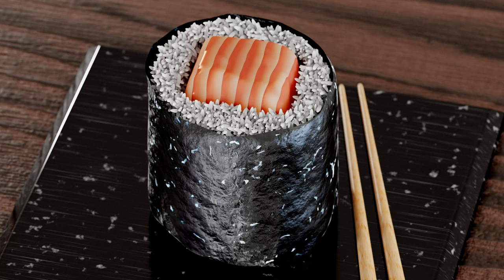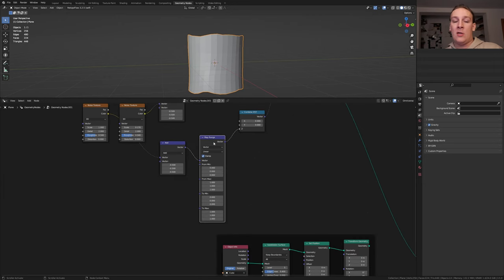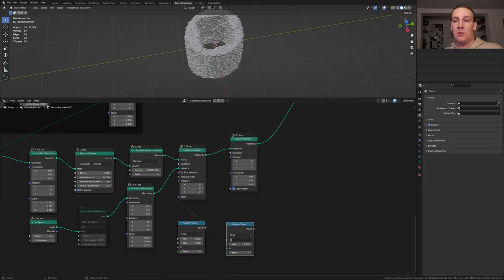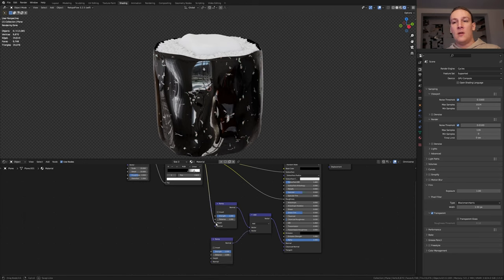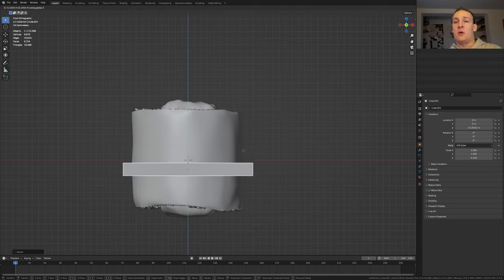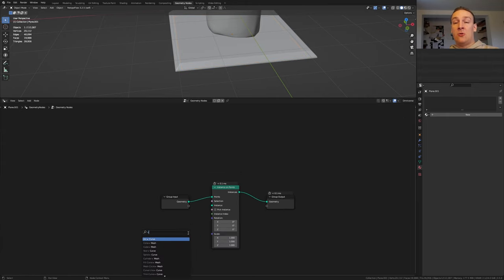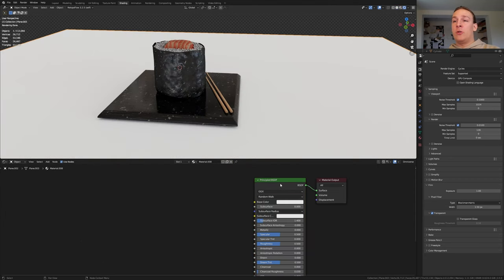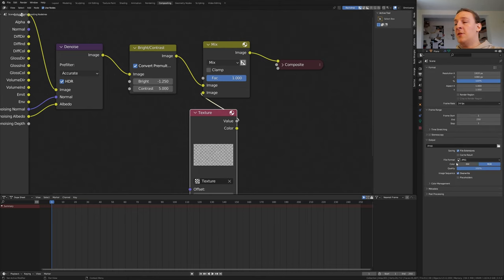How to create sushi in blender with Geometry Nodes! | Blender tutorial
In this tutorial, you will learn how to create a stunning render in Blender, using a combination of geometry nodes and modelling techniques. Starting with a cube and a cylinder, you will explore different nodes to create various shapes and textures. You will learn how to manipulate geometry with Geometry Nodes, and distribute instances to create a realistic sushi scene. You will also learn how to use a Mesh Boolean node to intersect the sushi with a cylinder, create three different materials for the scene Whether you're a beginner or an experienced Blender user, you'll pick up some useful tips and tricks to improve your modelling and rendering skills.